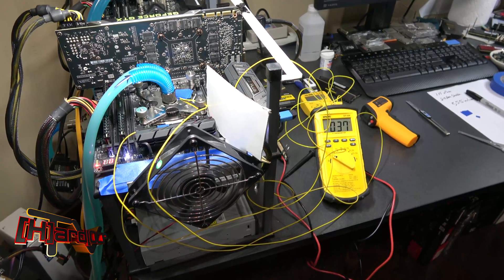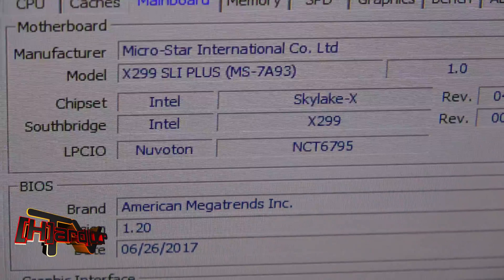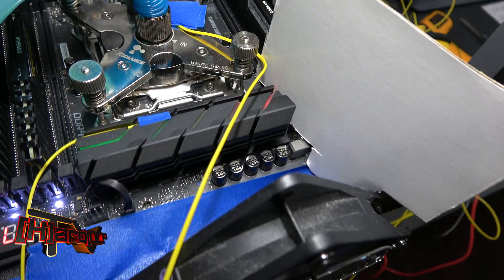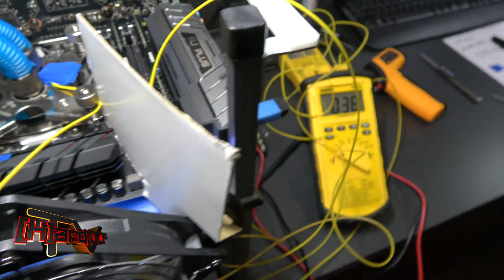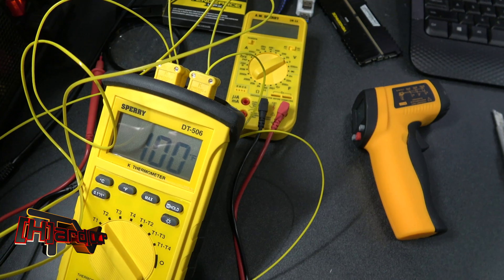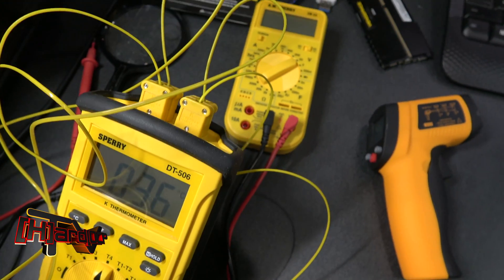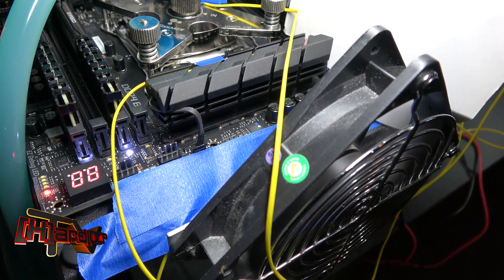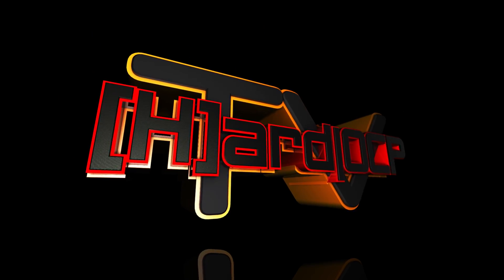Intel Core i9 7900X Overclocking Temps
A quick video showing our full load motherboard temperatures while overclocking the 7900X at 4.6GHz/3600MHz. You can read the full article